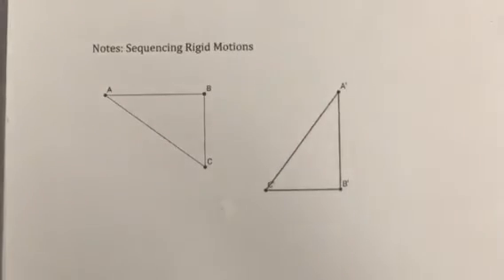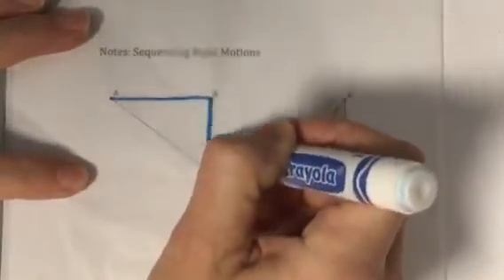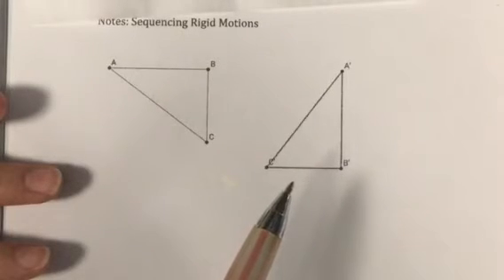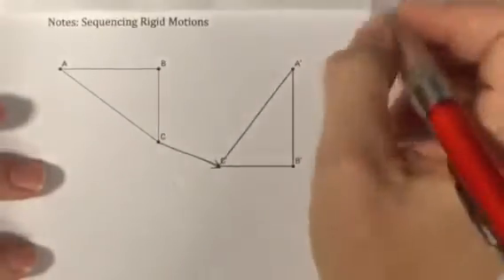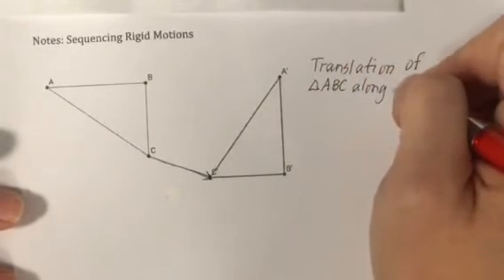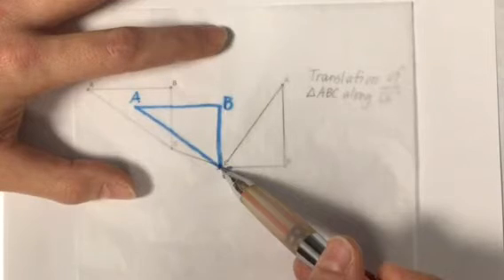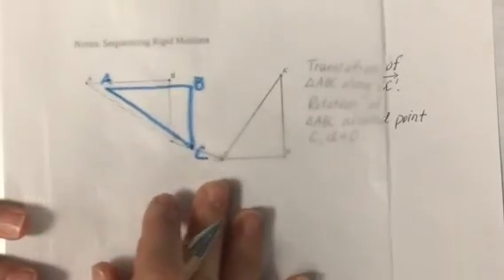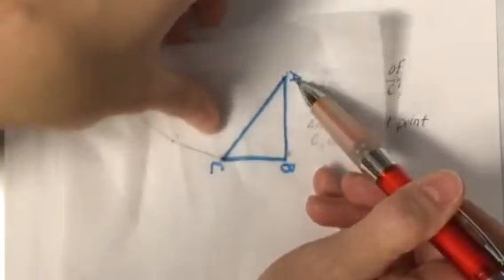Sequences of Basic Rigid Motions Part 1